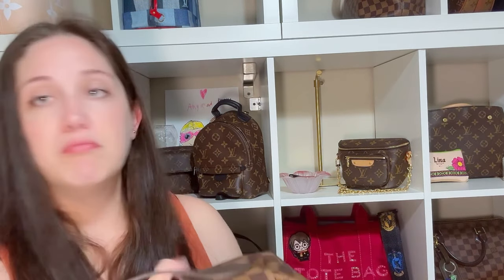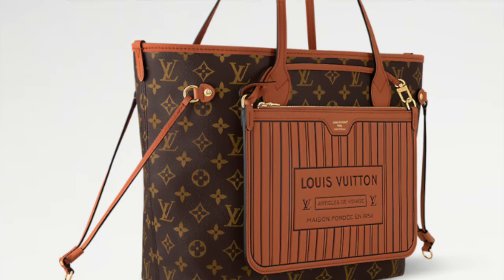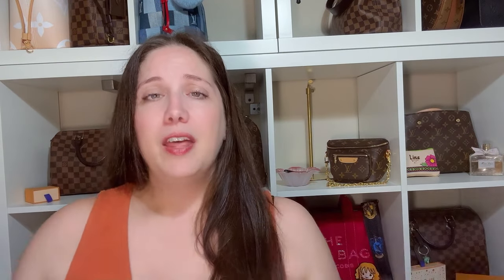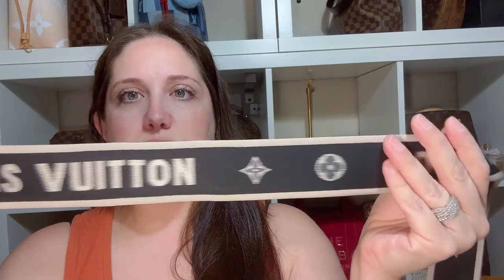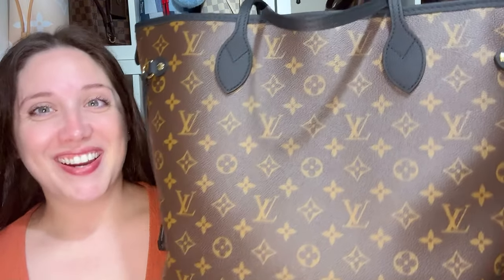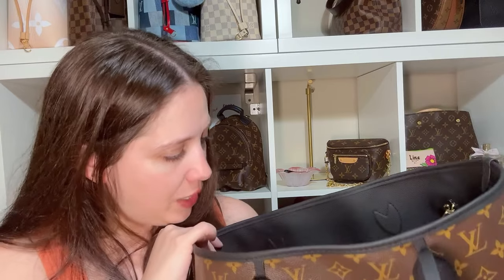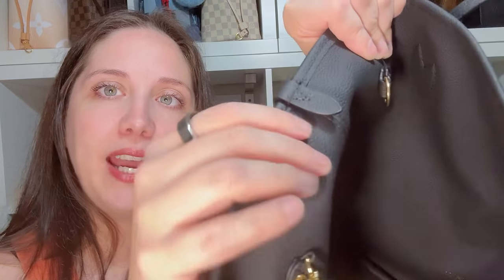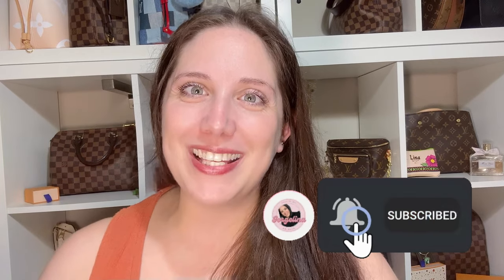Neverfull Showdown: Inside out MM vs BB – Why My Collection Isn’t Complete!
In this video, I’m diving into the ultimate showdown between the Louis Vuitton Neverfull MM and Neverfull BB. I'll compare the strap, the classic and reversible features of the MM, and give you a close look at the BB. Plus, I’ll share why my collection is still incomplete and why I’m on the hunt for more - including my thoughts on the Upside Down Neverfull. Don’t miss this in-depth comparison and my wishlist update!

PLEASE FORGIVE MY WET HAIR! I DID NOT WANT TO BLOW DRY IT BEFORE THE VIDEO LOL. REAL/RAW ME ALWAYS

Chapters:
0:00 Introduction1:20 What video is about
2:29 My favorite size and why
3:44 Classic Neverfull Damier Ebene
4:54 Turning DE bag inside out - live!
10:07 Neverfull MM with a crossbody strap
11:24 Discussing the new straps
12:37 Issues with the straps
15:35 The neverfull cinched in with the crossbody strap
17:58 Inside out neverfull in leather
21:40 Addressing questions from last video
24:06 Neverfull BB
26:00 The Neverfull I still need
27:25 Sneak Peek of my next giveaway

👜 Items I recommend:
6-Pack of Rings to Convert Neverfull Pouch